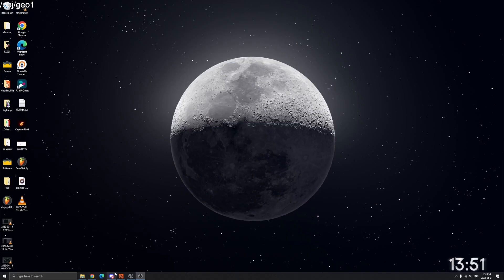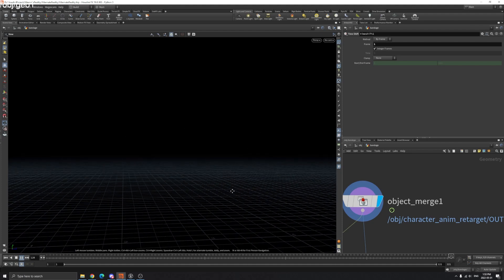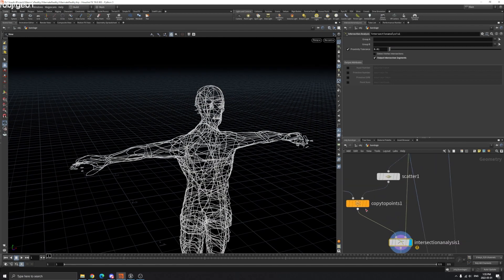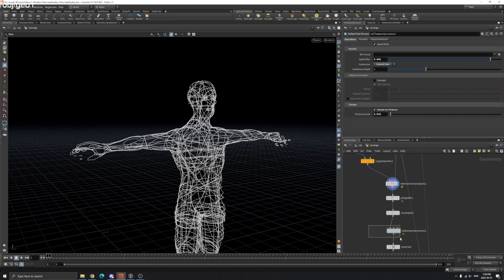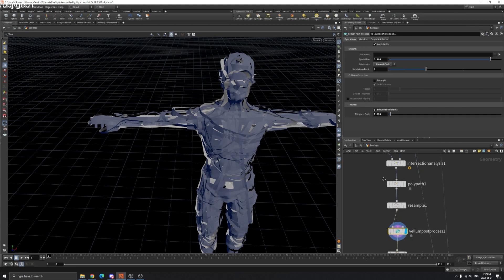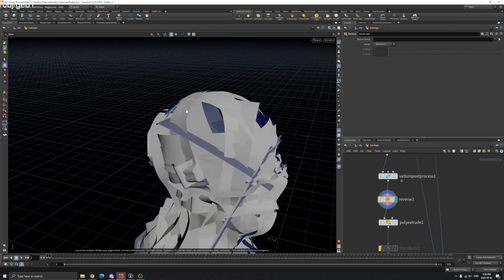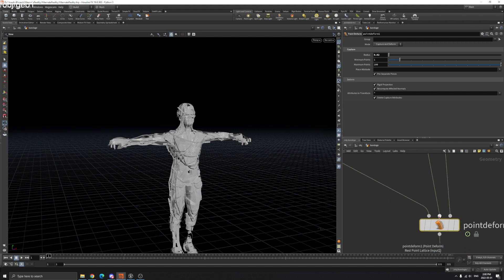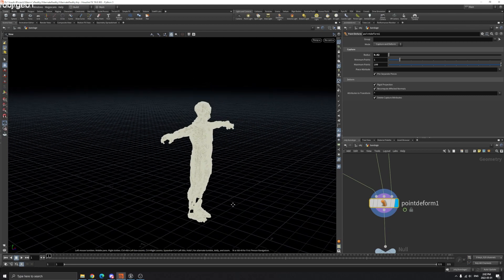Houdini Fire Man - Mummy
In this tutorial, I will show you how to create procedural mummy in houdini

-FX 021